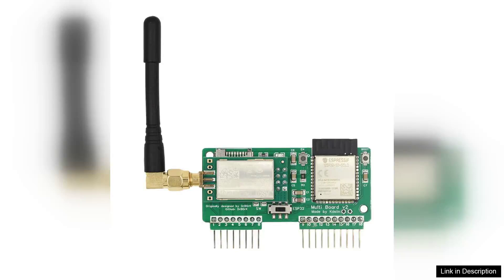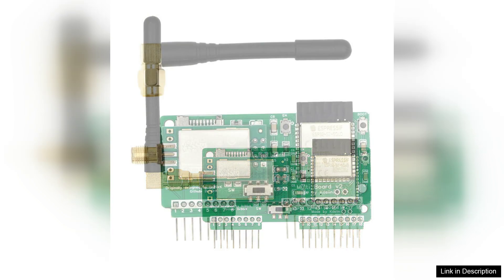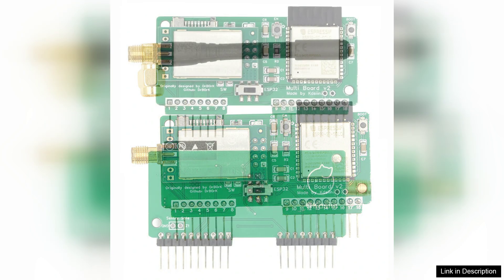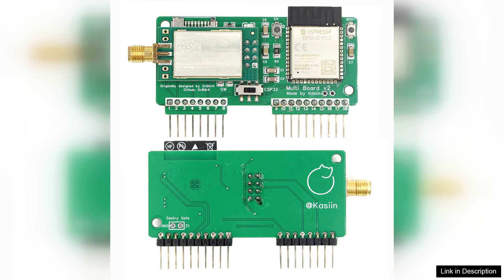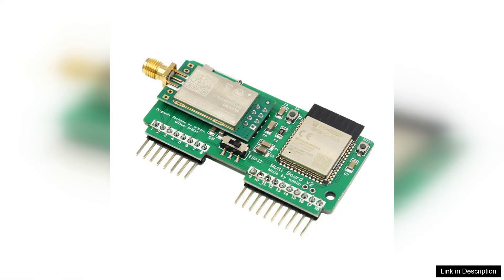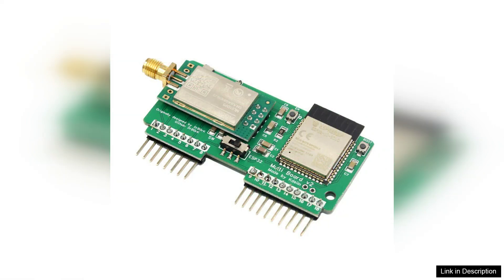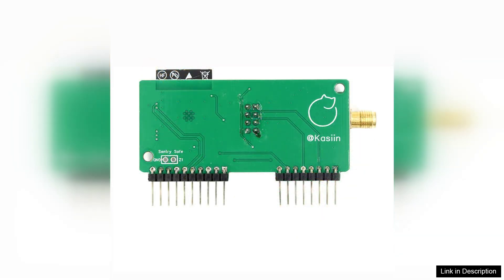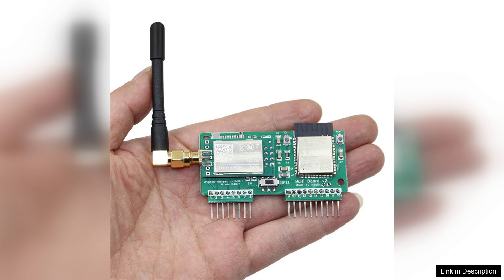for Flipper Zero NRF24+ESP32 Wireless Development Board WiFi Multiboard Module with Antenna Review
The Flipper Zero NRF24+ESP32 Wireless Development Board is an impressive piece of technology that merges functionality with user-friendliness, making it an excellent choice for both hobbyists and professionals in the field of wireless communication and IoT development.

One of the standout features of this multiboard module is its dual functionality, combining the NRF24L01+ and ESP32. This enables seamless communication over short and long ranges, allowing for diverse project possibilities—from home automation to remote sensor networks. The included antenna enhances signal strength and range, making it capable of handling complex projects with ease.

Setting up the Flipper Zero is straightforward, even for those new to development boards. The board supports popular programming environments, such as Arduino, making it accessible for beginner programmers while still offering advanced capabilities for seasoned developers. The community support surrounding the Flipper Zero is robust, with a plethora of resources, tutorials, and forums available to assist users at any level.

The build quality of the Flipper Zero is commendable. It has a compact design that makes it easy to integrate into various projects without taking up excessive space. The board also features multiple GPIO pins, providing ample connectivity options for sensors and other peripherals.

One minor drawback is that while the documentation is generally good, some users might find certain advanced features under-explained. However, the active community often fills in these gaps, ensuring that help is available when needed.

Overall, the Flipper Zero NRF24+ESP32 Wireless Development Board is a versatile and powerful tool for anyone interested in wireless development. With its solid performance, ease of use, and excellent support, it stands out as a top choice in the crowded market of wireless modules. Whether you're a hobbyist or a professional, this board can elevate your projects to new heights.